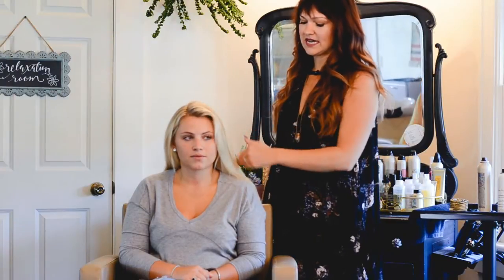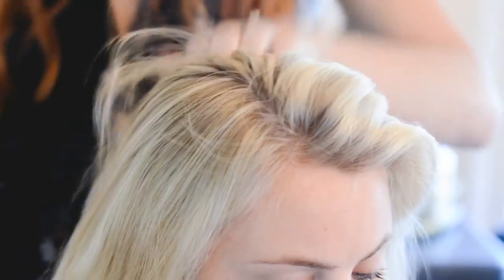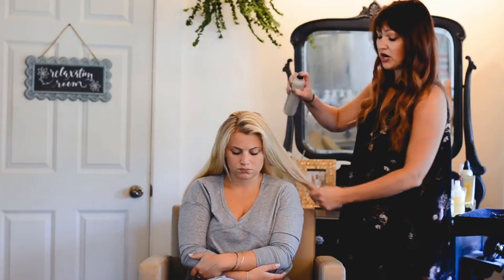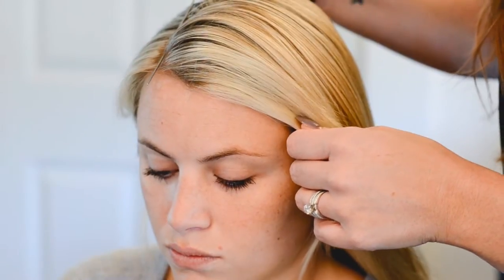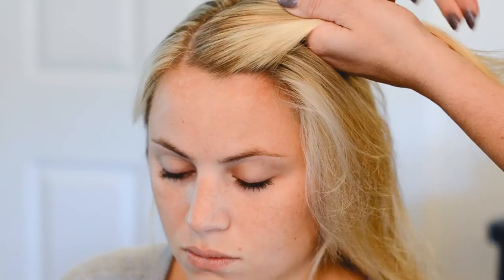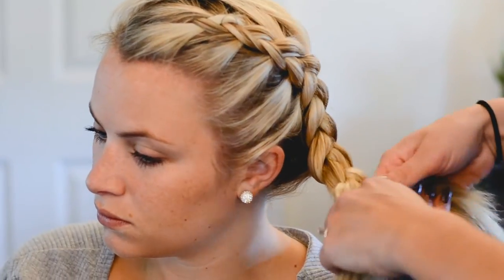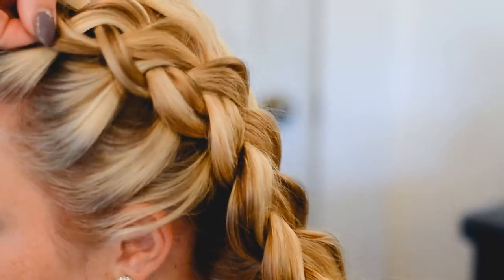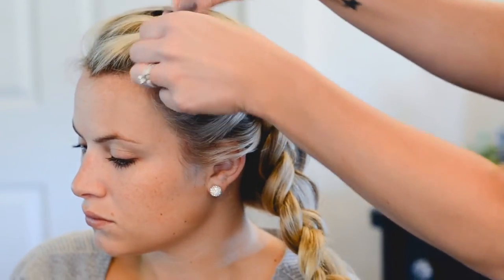Suite Escape: Dutch Braid Tutorial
Hey Suite Escape Gals, this week, on Tutorial Thursday, Kylee is showing you how to do a simple Dutch Braid.